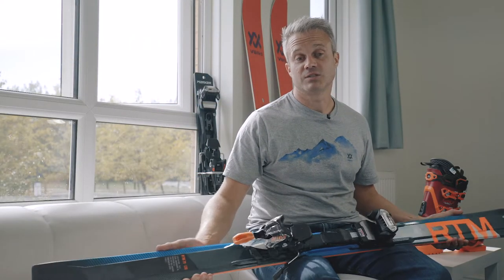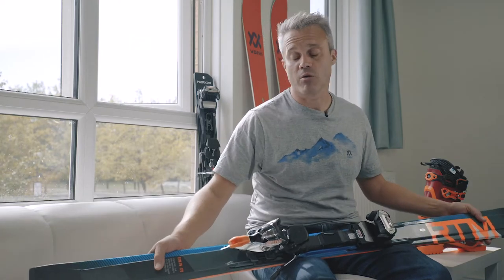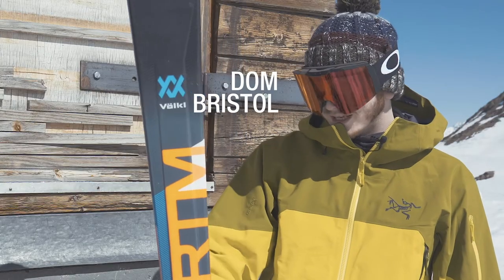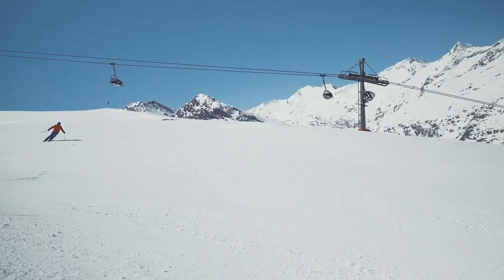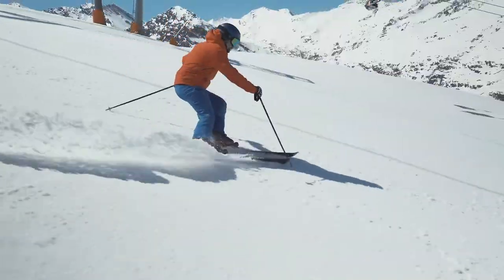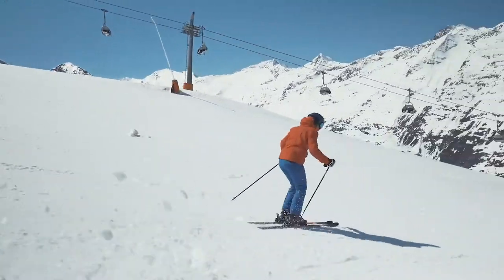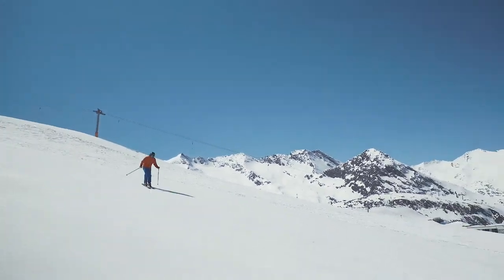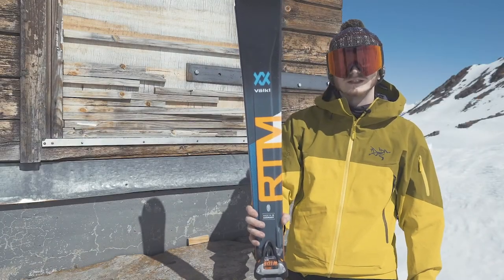Volkl RTM 79 2018-2019 Ski Review | Ellis Brigham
The totally new RTM 79 is a super-smooth all mountain cruiser, nimble when pushed and never afraid of speed, but where it really impresses is its ability to make tricky conditions feel effortless. XTD Tip and Tail Rocker improve turn initiation and completion; sidewalls underfoot add grip. A Dual Woodcore XL uses a clever 3D.Ridge and steel reinforcement to ensure there is always power available to compliment the stable handling. A big favourite during testing.